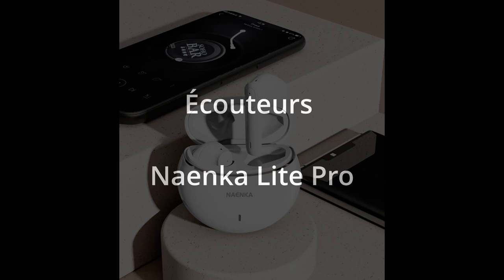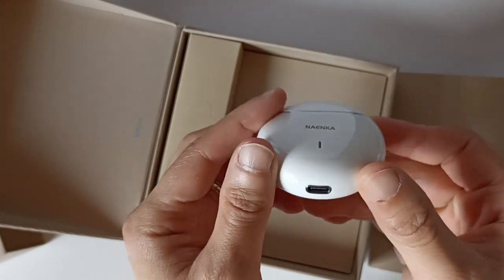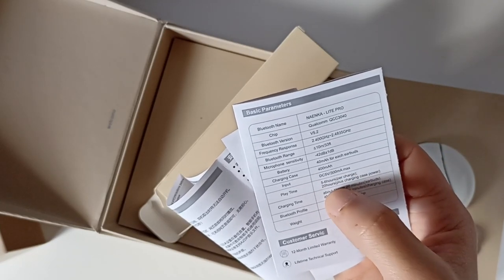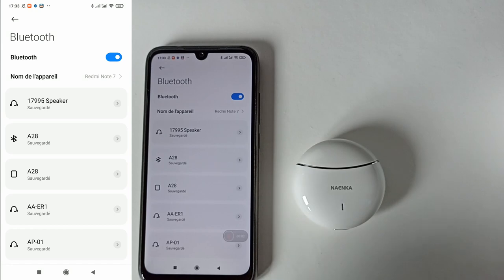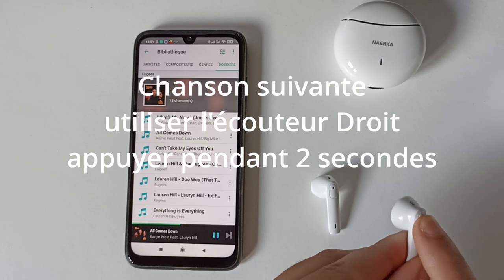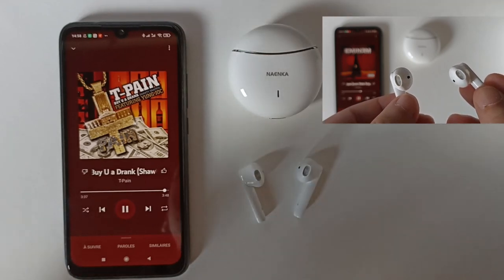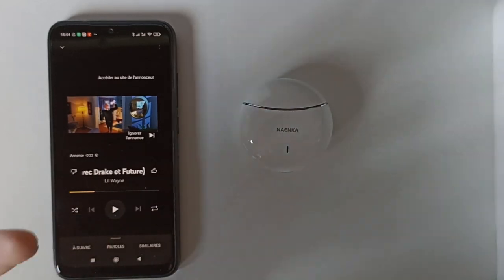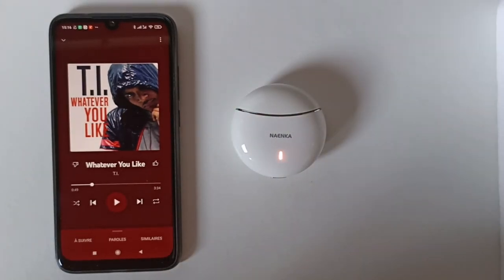Écouteurs Naenka Lite Pro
Aujourd'hui, test des écouteurs de chez Naenka modèle lite pro .

Tout savoir sur la domotique Xiaomi, Tuya, Sonoff.
Tests et conseils de produits acheter en ligne et les meilleurs prix négociés pour vous sur mon blog
Tout savoir sur ma maison connectée
Téléchargez mon application gratuite pour avoir une alerte des nouveaux articles et discuter avec moi et les abonnés sur le Tchat .